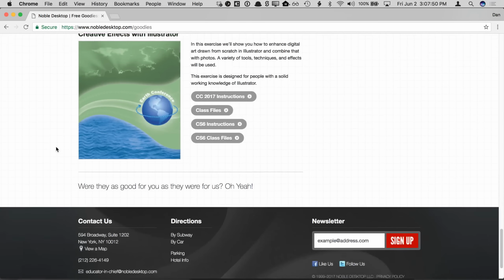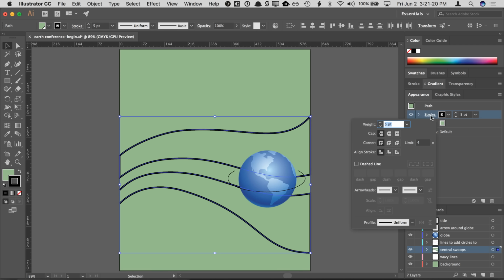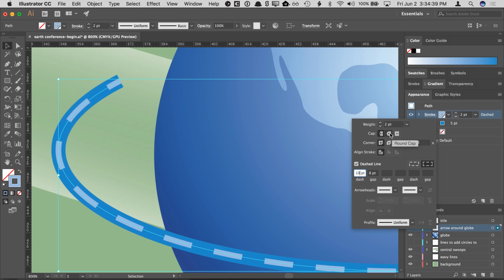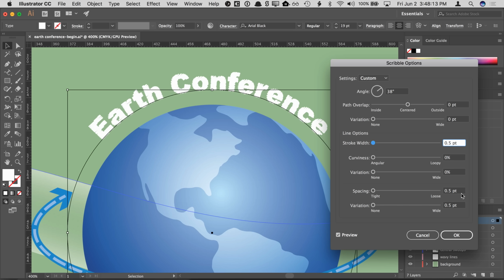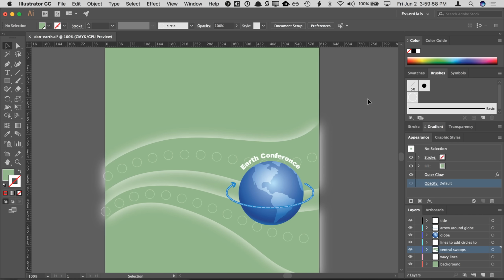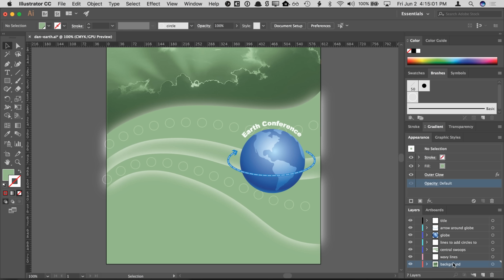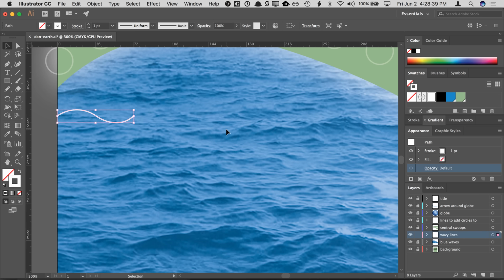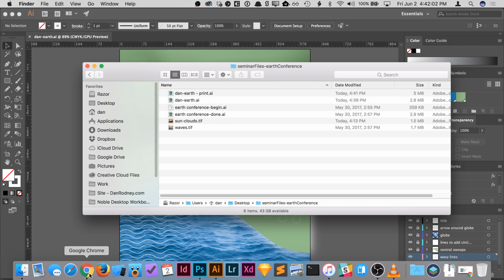Adobe Illustrator Tutorial: Creative Effects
Learn how to composite artwork drawn in Illustrator with various effects and photos into a unified color scheme.